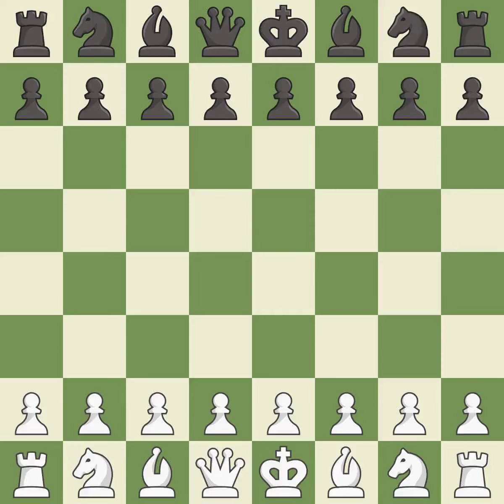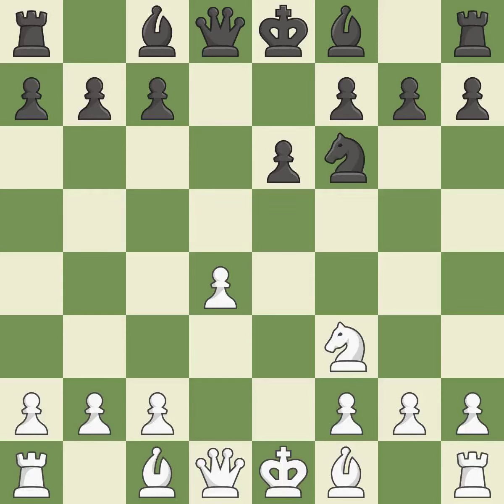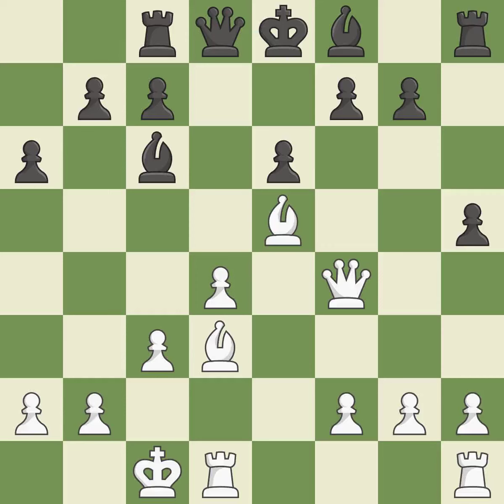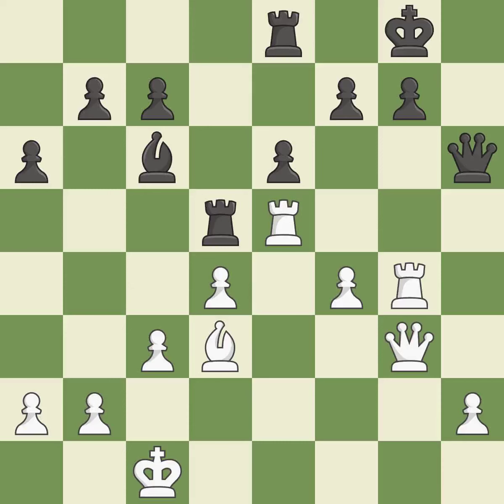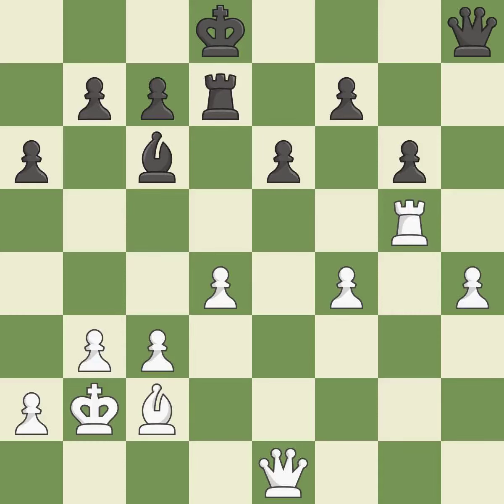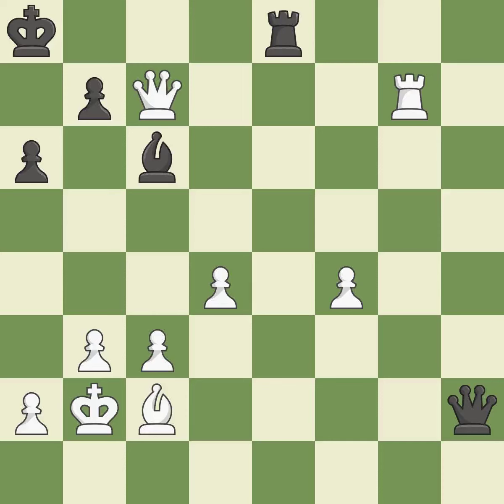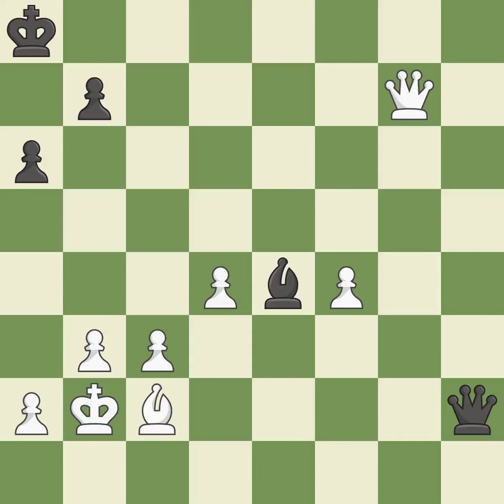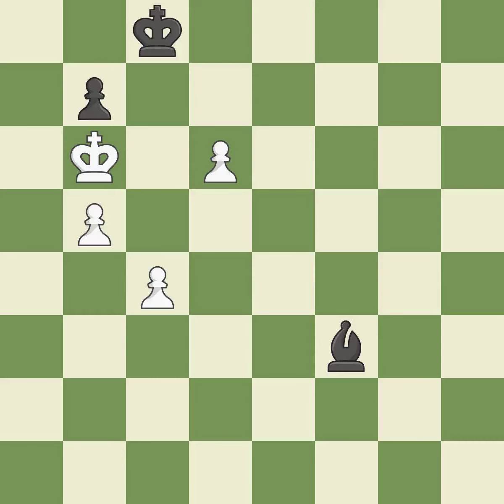White Howell David WL (ENG), Black Speelman Jonathan S (ENG),French Defense: Rubinstein, Blackburne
French Defense: Rubinstein, Blackburne, Kasparov Attack, Event Memorial G.Staunton (cat.7), Site London (England), Date 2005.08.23, Round 5, White Howell David WL (ENG), Black Speelman Jonathan S (ENG), Result 1/2-1/2, ECO C10, WhiteElo 2475, BlackElo 2539, Remark